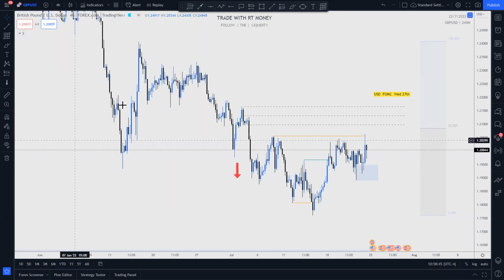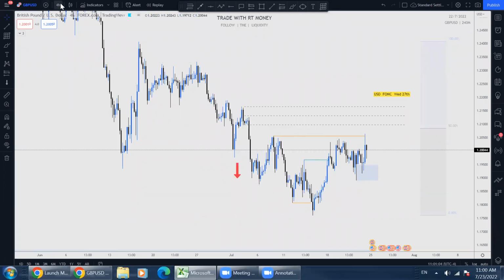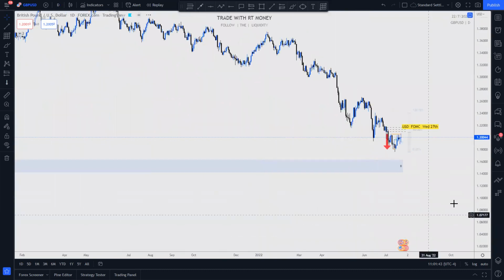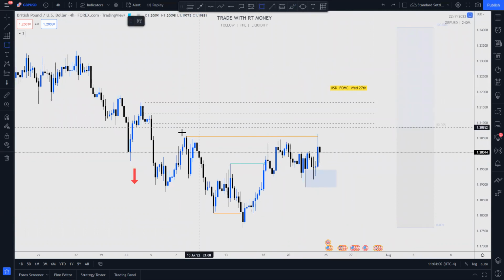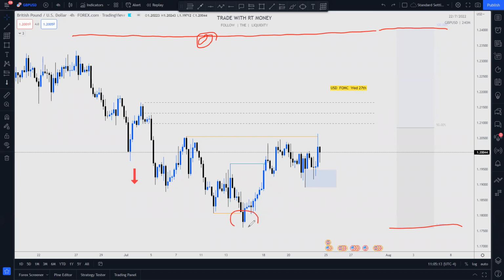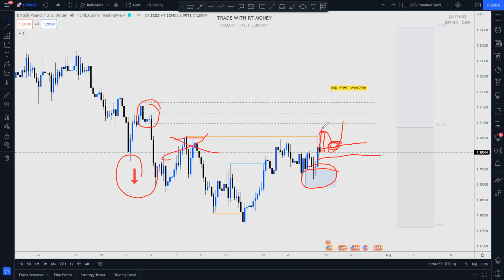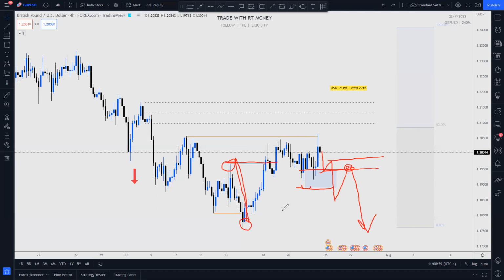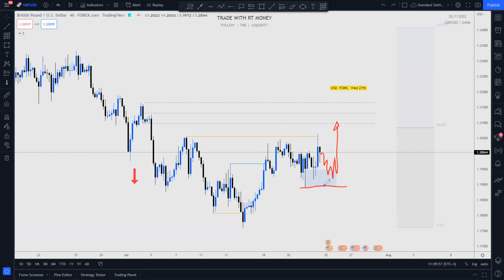FOREX WEEKLY FORECAST: EURUSD July 25 - 29th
GBPUSD is the focus of this video.  Looking for potential POIs to take high probability trades from.